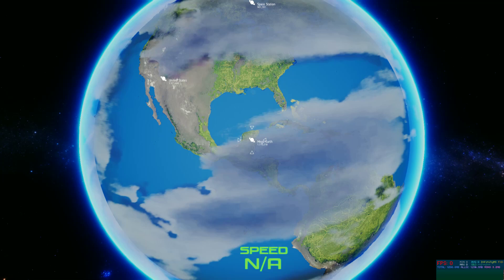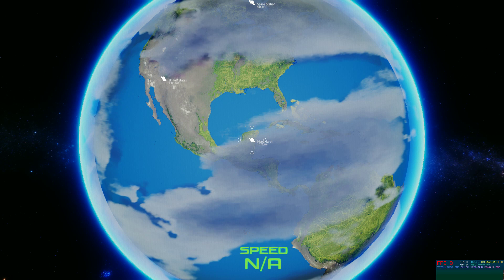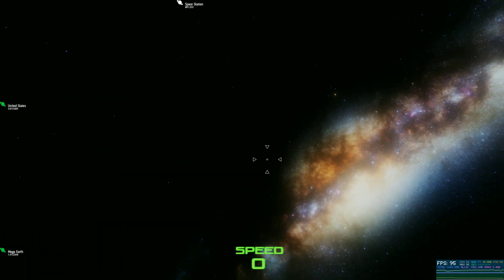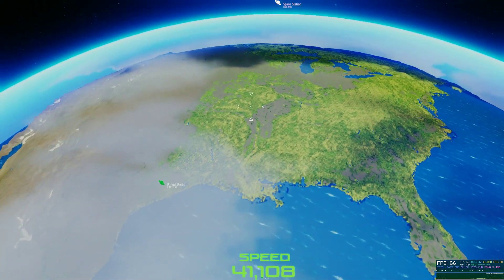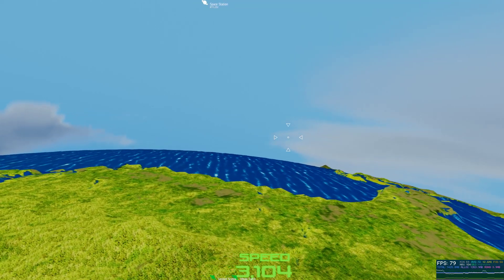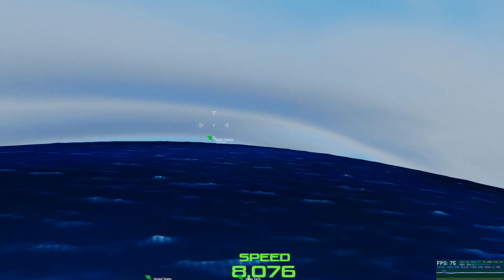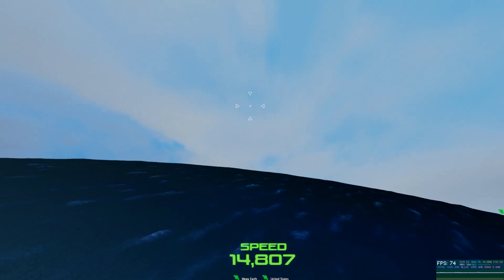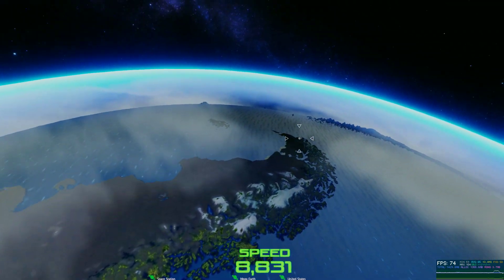Planetary Volumetric Clouds Shadow Projection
Volumetric clouds now project shadows onto the planets surface. This is a low resolution performance test. The shadowmask is only 512K in resolution, so I can get a better quality by increasing that.